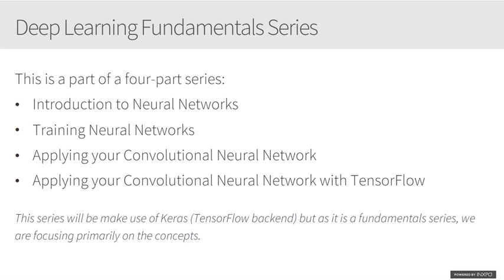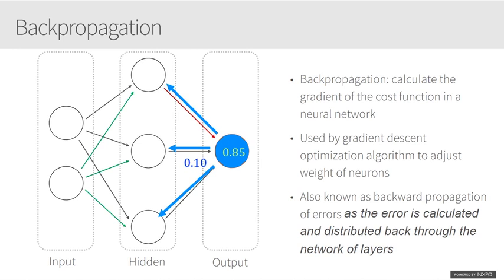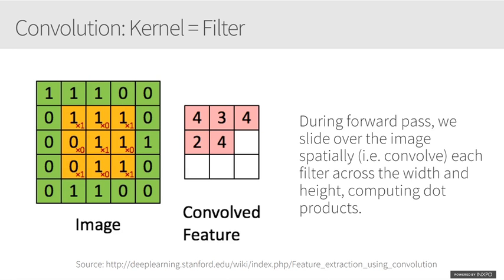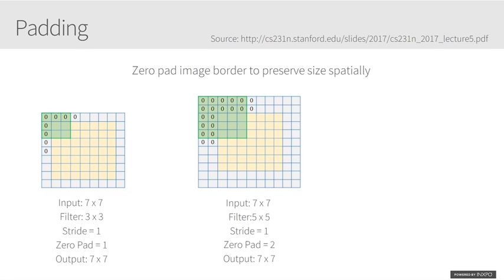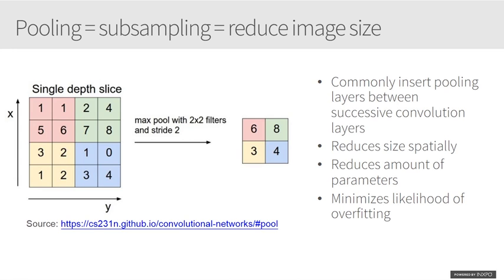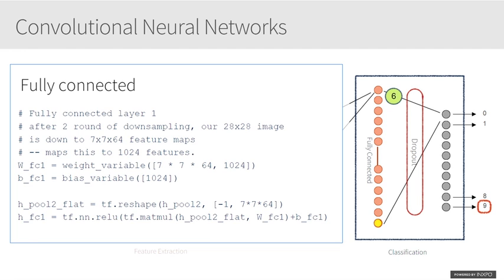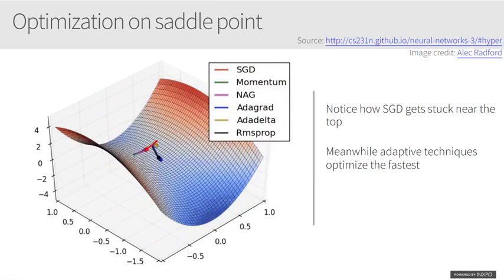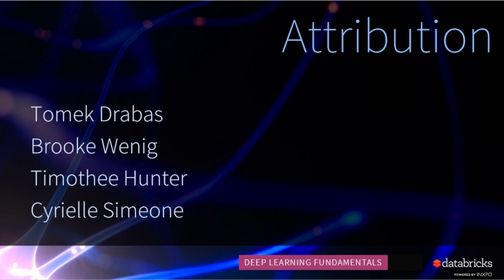DSC Webinar Series: Applying Convolutional Neural Networks with TensorFlow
In this latest Data Science Central Deep Learning Fundamentals Series webinar, we will cover the fundamentals behind TensorFlow and how to apply them within a convolutional neural network (CNN) example. The principles we will cover include CNN concepts and their impact to the accuracy and loss of your network.

All these concepts will be brought to life by demonstrating how Databricks simplifies deep learning - letting you quickly access ready-to-use ML environments, as well as prepare data, and train models faster. After this session, if requested, you will receive the presentation and associated notebooks so you can run the samples yourself.

Speaker:
Denny Lee, Technical Product Manager - Databricks